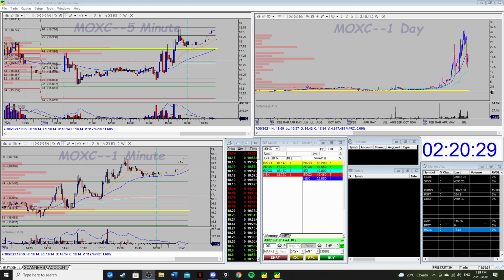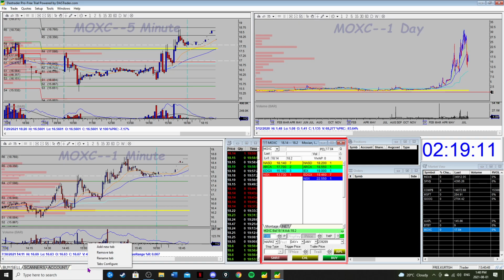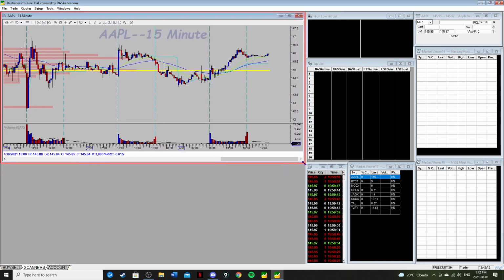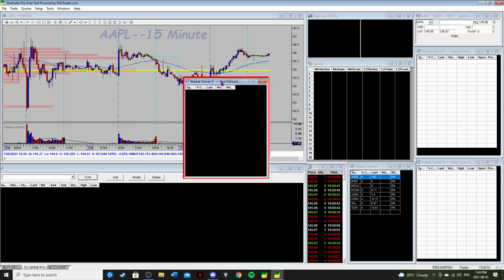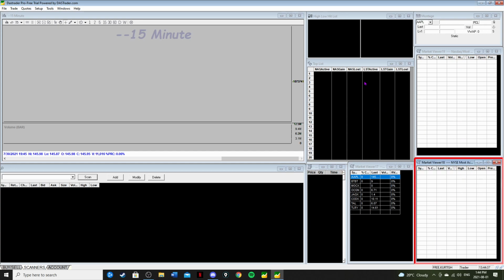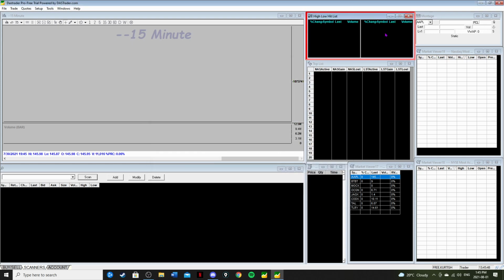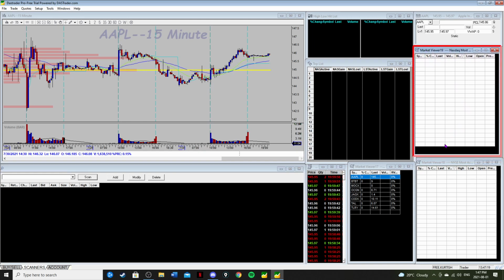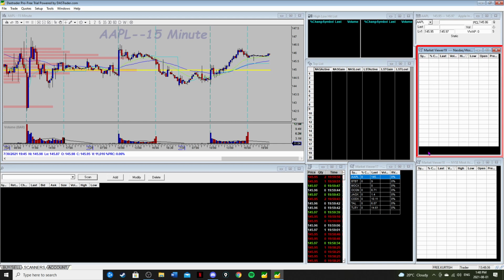DAS Trader Pro pt 3. scanners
creating new tabs , setting scanners up , exporting watchlists